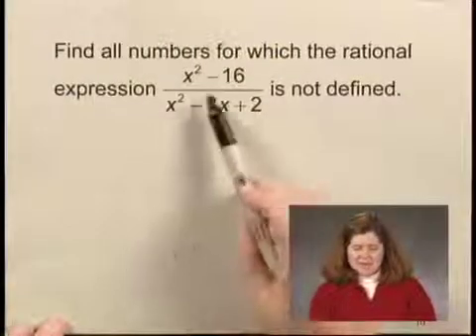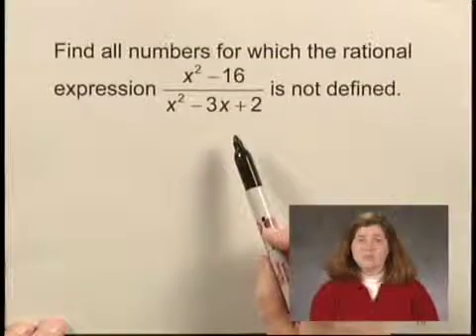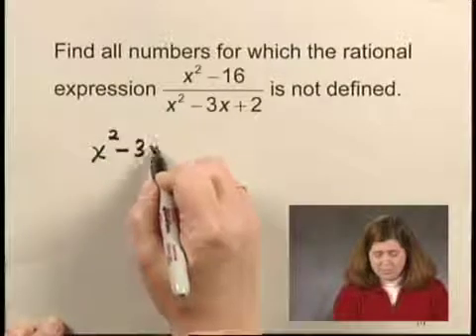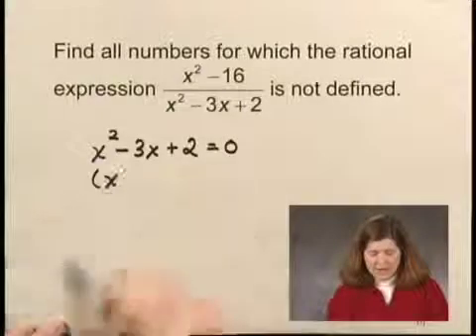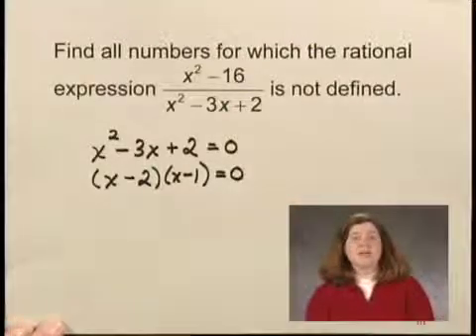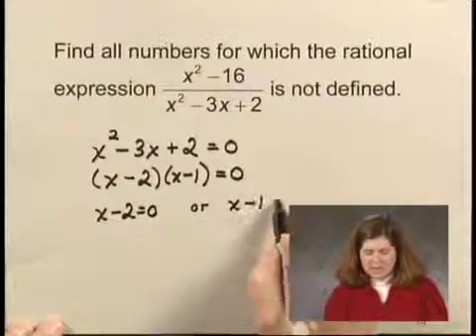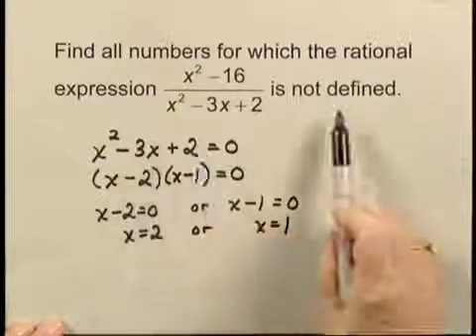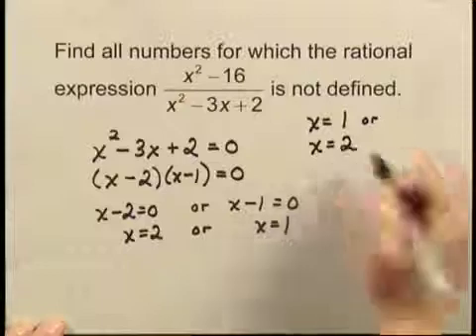Intermediate Algebra Ch5 Ex1